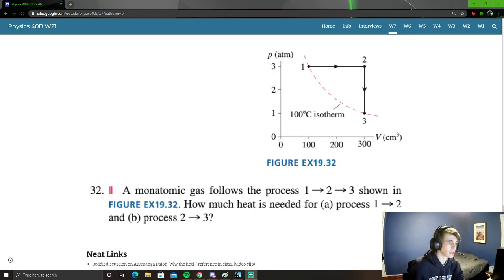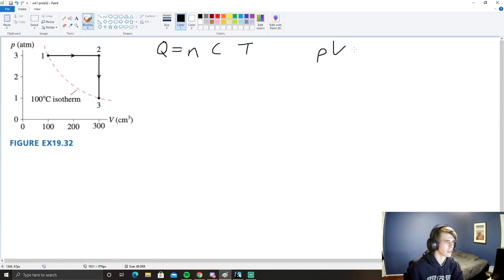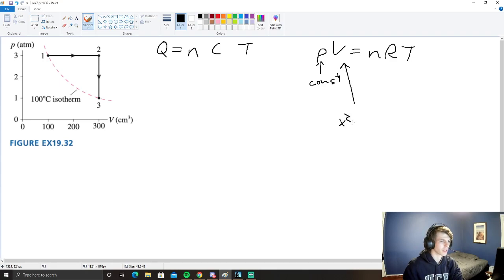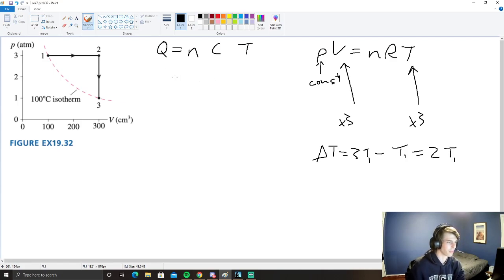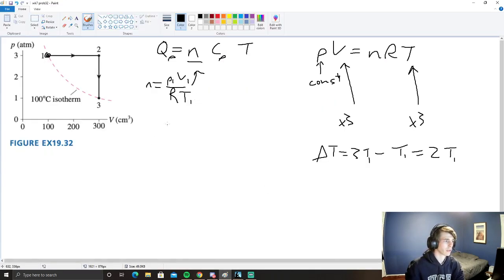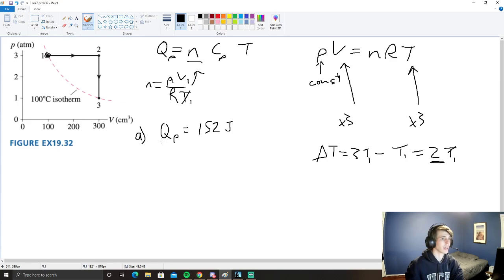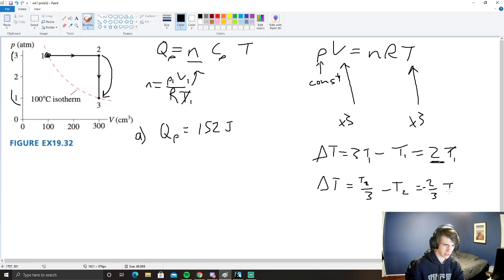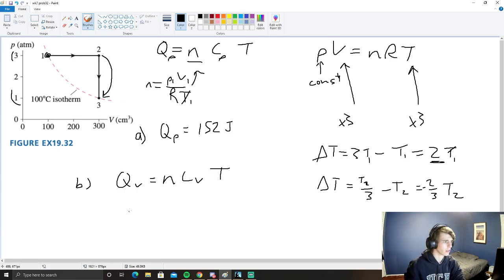Physics 40b week7 prob32 Explainer Video